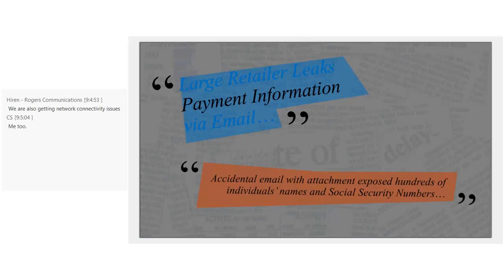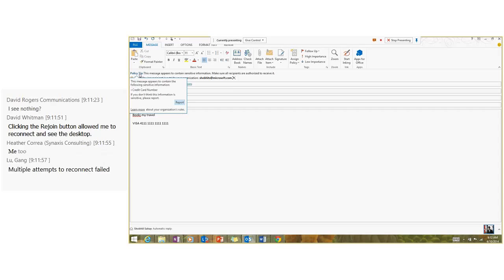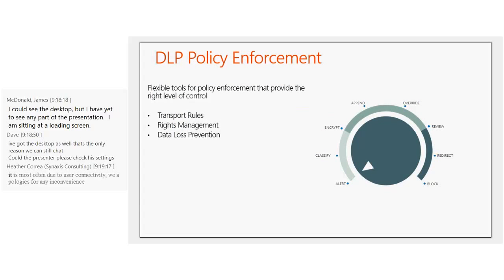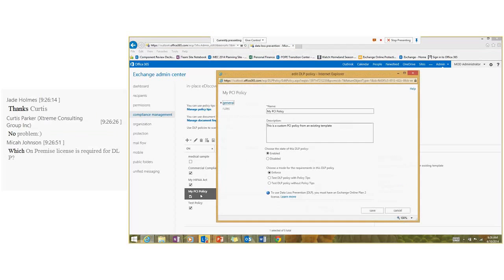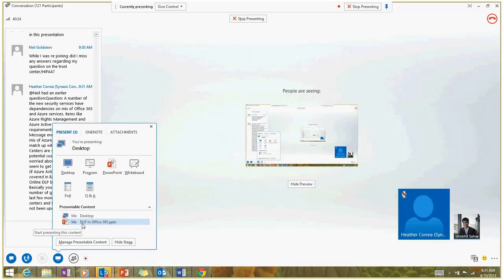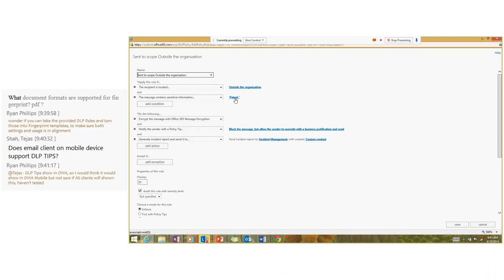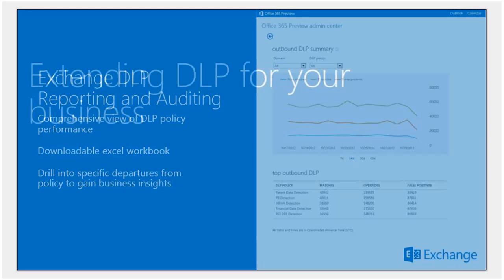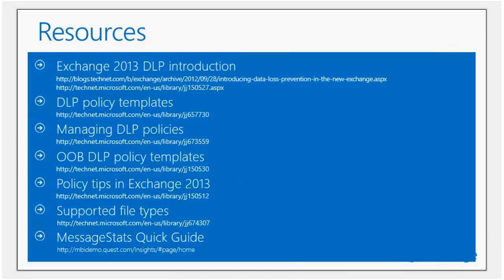Technical Webcast, What's New in Data Loss Prevention